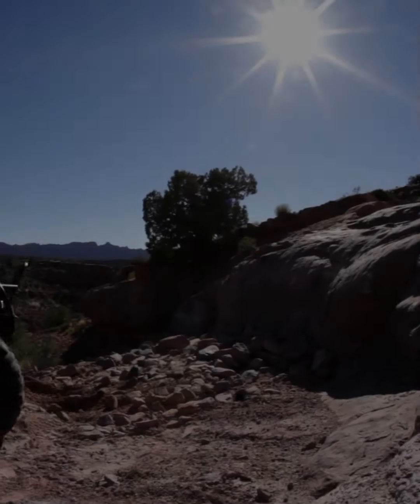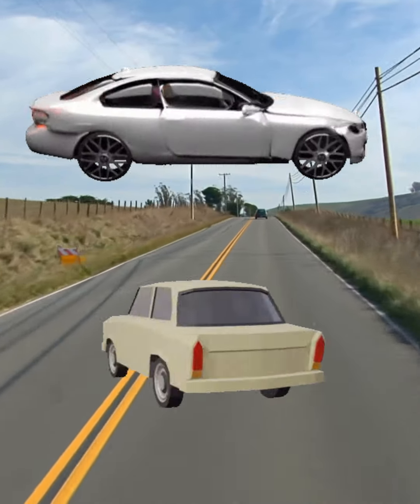Next time watch your approach angle